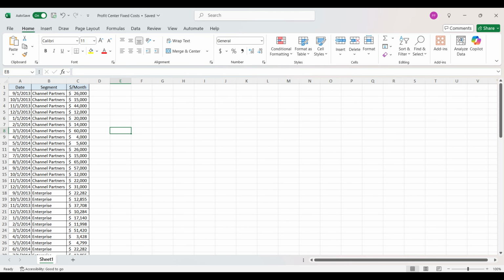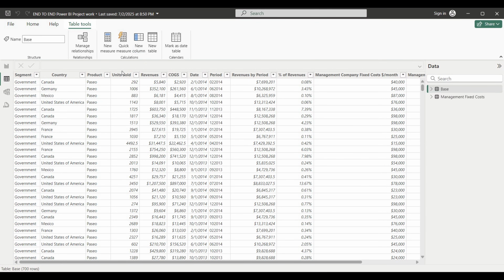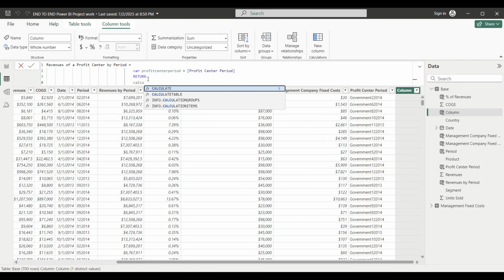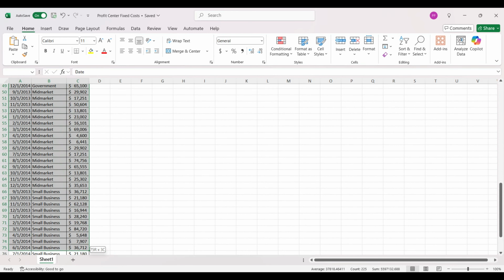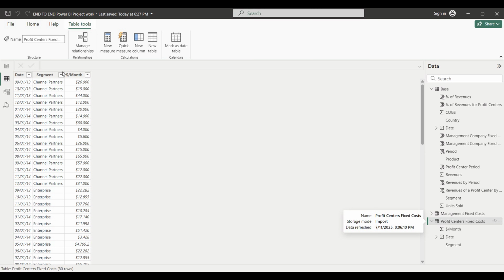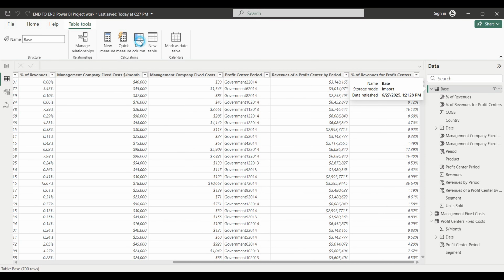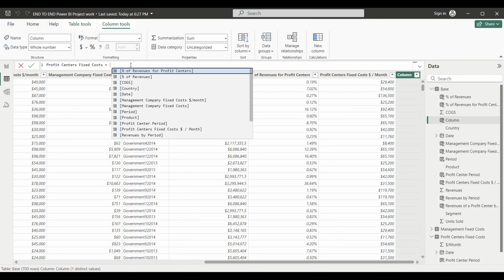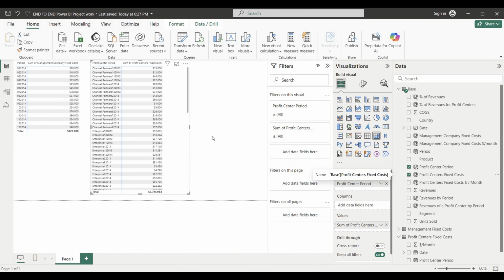End to End Power bi Project. Tutorial for Beginners. Profit Centers Fixed Costs allocation.